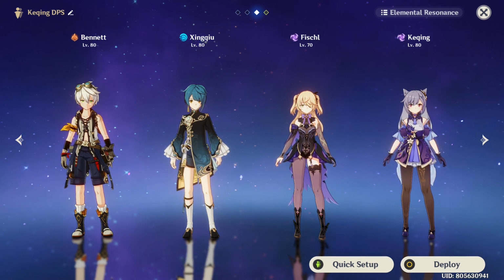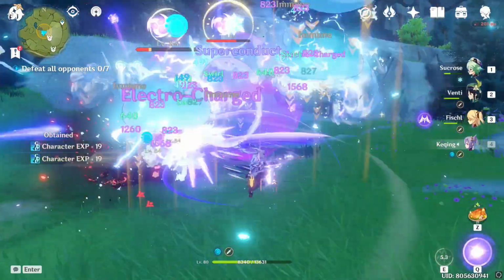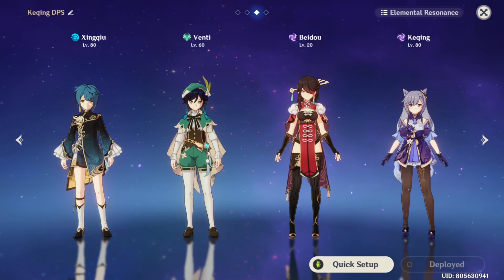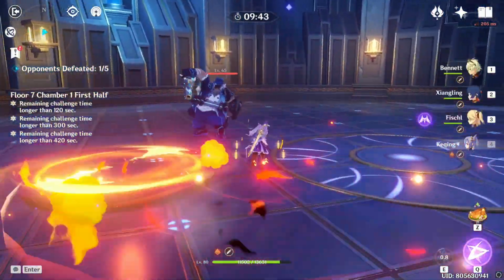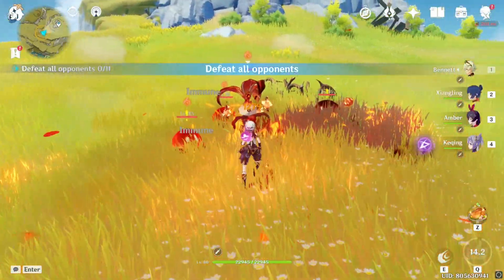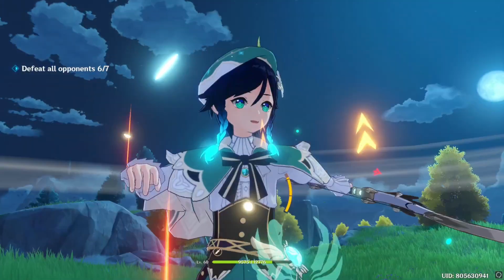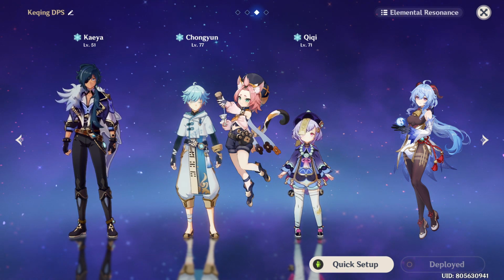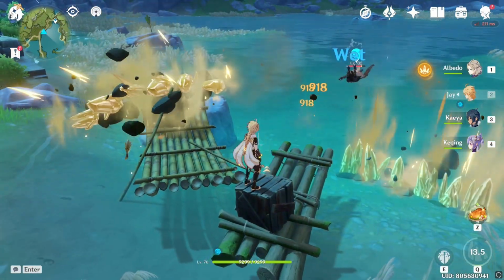Best Team Compositions for Keqing | Genshin Impact Team-Building Guide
This guide aims to help players get the most value out of using Keqing as the main DPS in their parties.

Time Stamps:
Intro - 00:00
Disclaimer - 00:16
Electro - 01:27
Physical - 04:11
Summary and Outro - 05:37

Genshin Impact is an open-world action role-playing game that allows the player to control one of four interchangeable characters in a party. Switching between characters can be done quickly during combat, allowing the player to use several different combinations of skills and attacks.